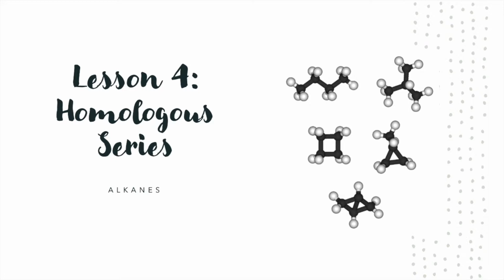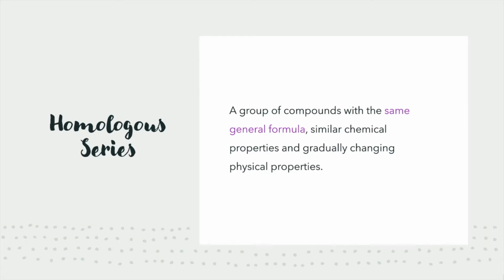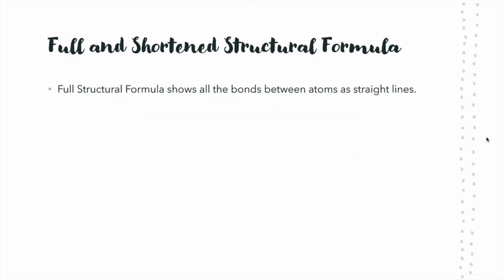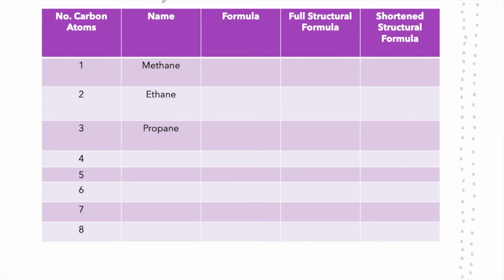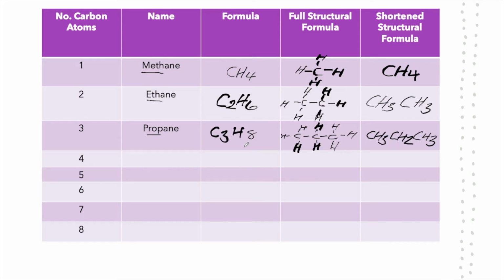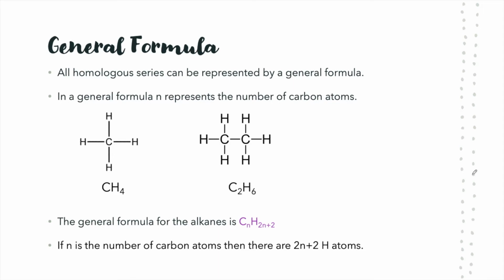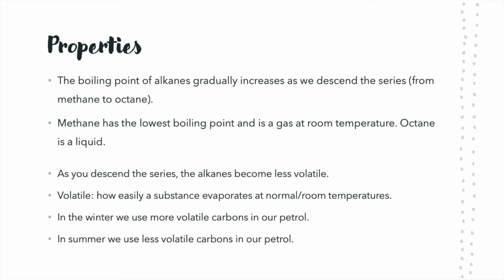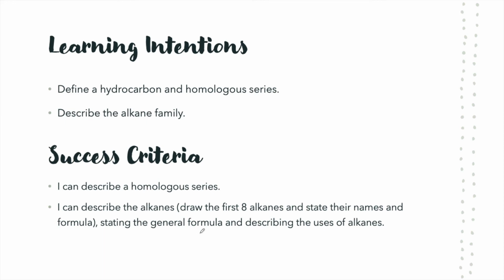Homologous Series: Alkanes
An introduction to homologous series and the alkane family!

Intro/Outro: Prod. Riddiman Serenity